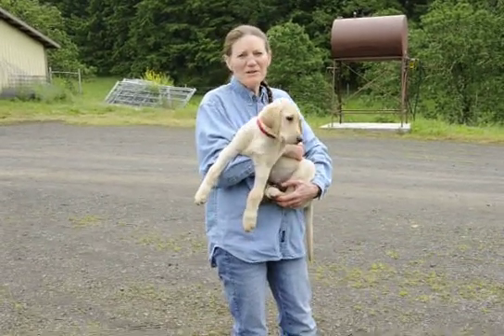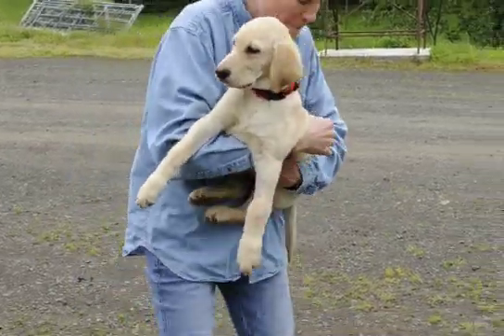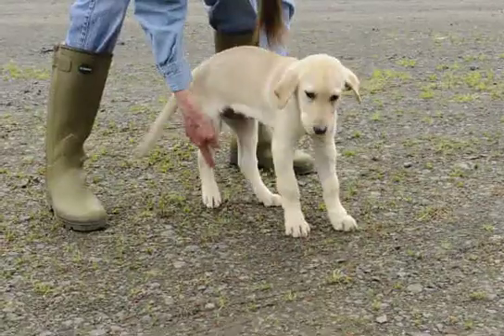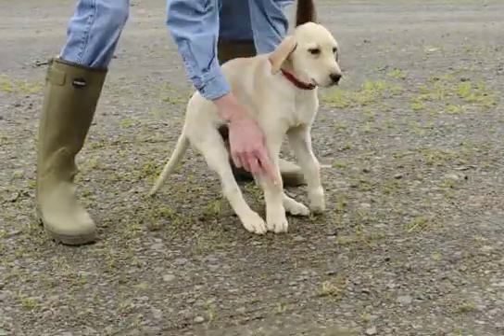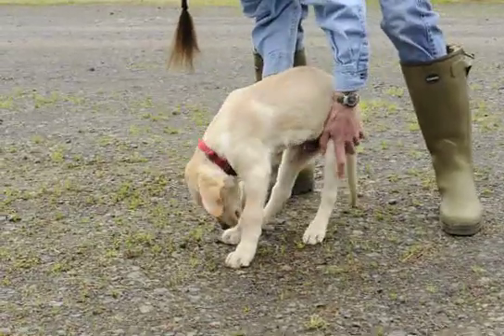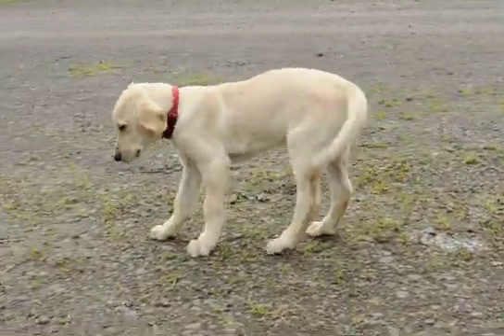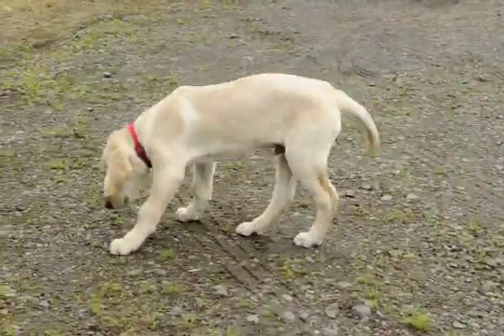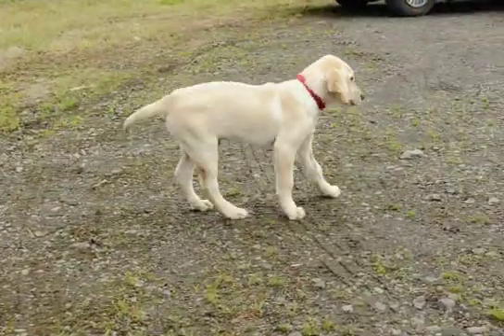Hypertrophic Osteodystrophy 1, Dianne Morley, PT, CCRT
Pre, 11 week old Labrador Retriever with Hypertrophic Osteodystrophy. June 5, 2010.
Dianne T. Morley, PT,CCRT